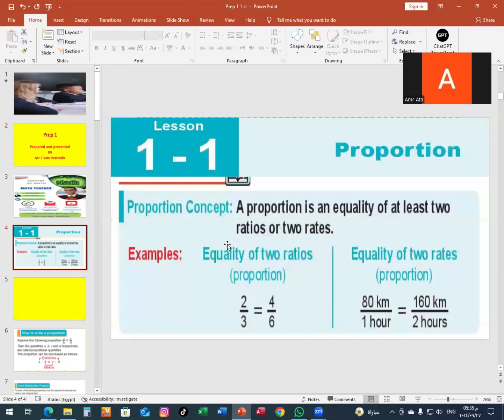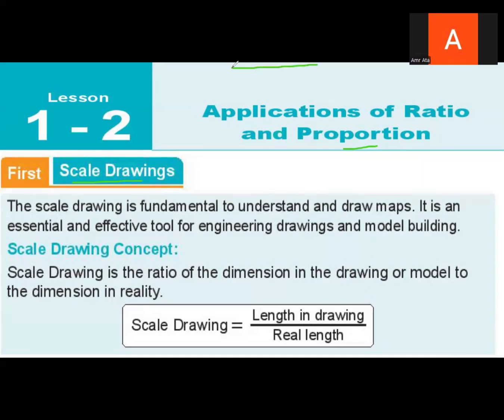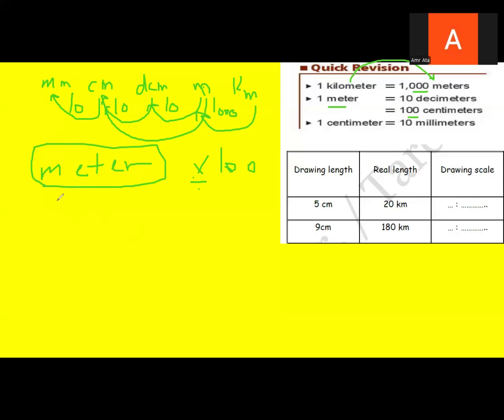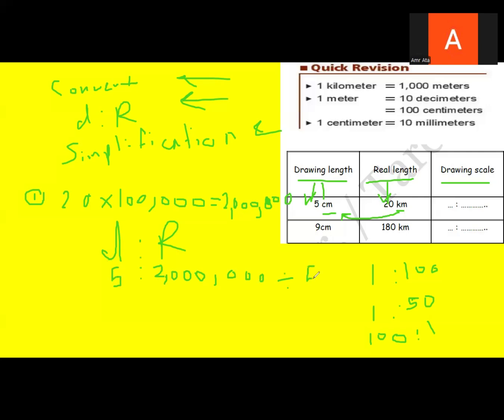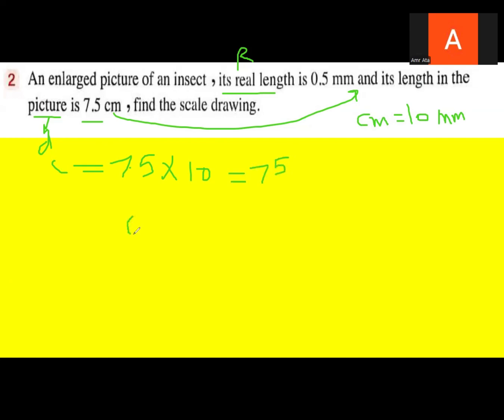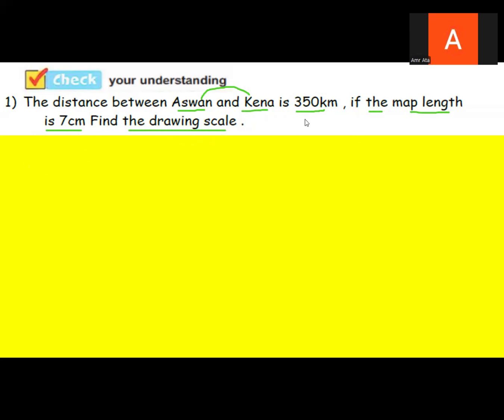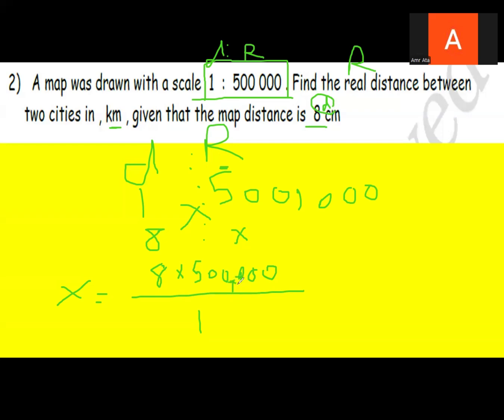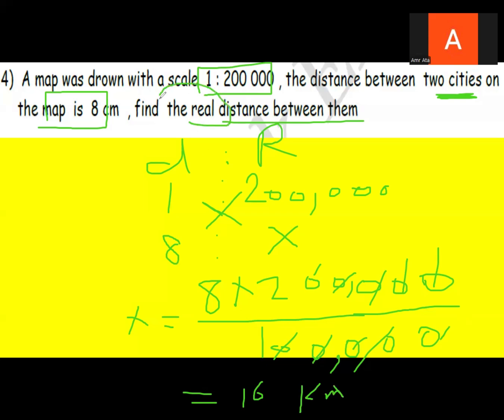the second lesson for prep one (SCALE DRAWING) application on proportion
الدرس الثانى للصف الاول الإعدادى تجريبى وإنترناشيونال شرح تطبيقات على التناسب application on proportion  مع حل كثير من المسائل على تطبيقات التناسب وحل الواجب السابق  proportion  مع مراجعة على ما تم دراسته فى السنوات السابقة مع حل تمارين تؤهلك للدخول للصف الأول الإعدادى بهمة ونشاط وتساعدك على التركيز والإستعداد للعام الجديد مع مستر / عمرو مصطفى معلم الرياضيات للمدارس التجريبى والإنترناشيونال تابعنا الآن على قناة MASTER OF MATH .عندنا كل ما هو جديد فى الشرح وطرق التدريس مع تحياتى و أى سؤال او إستفسار  اتركه فى التعليقات وسيتم الإجابة عليه فى أسرع وقت ممكن .